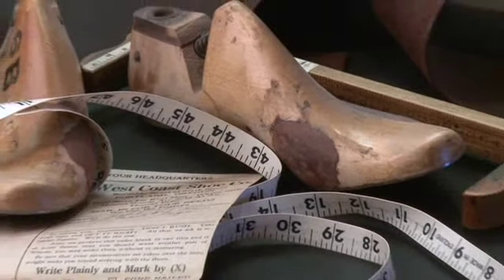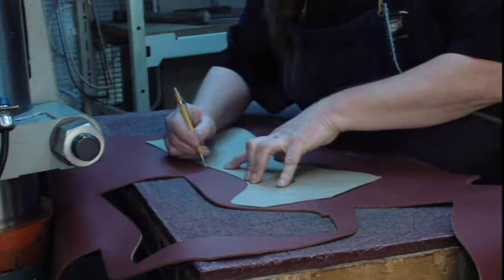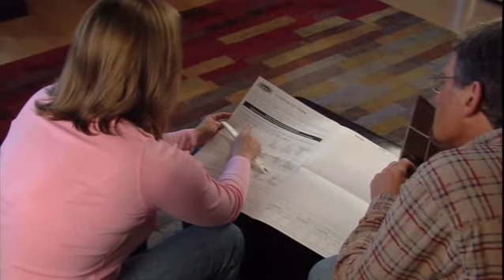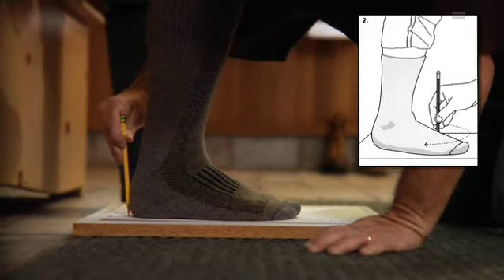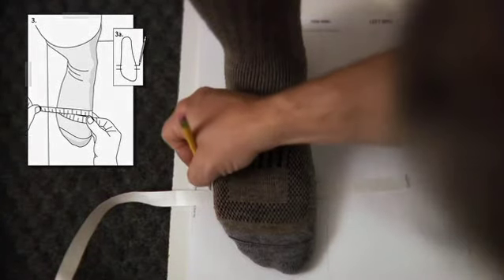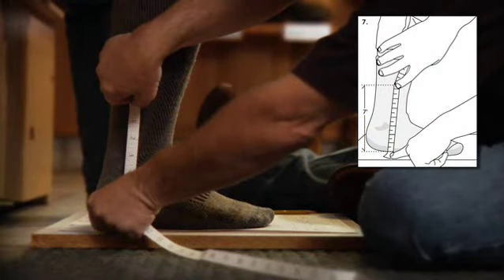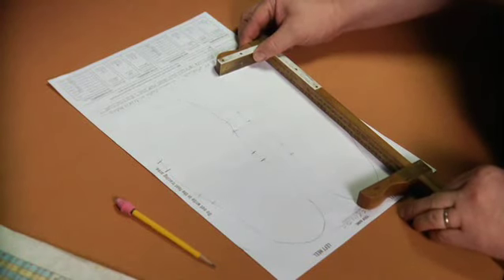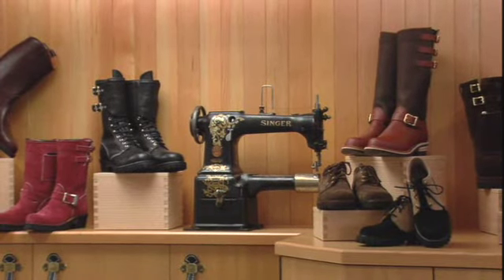How to Fit Wesco Custom Made Boots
Order Wesco Custom Made Boots, made to order from your measurements. This new Wesco Custom Fit video shows how, ensuring you get perfectly fitting custom made boots.